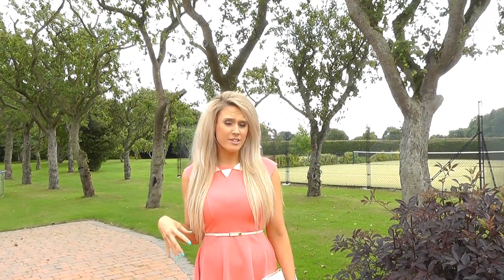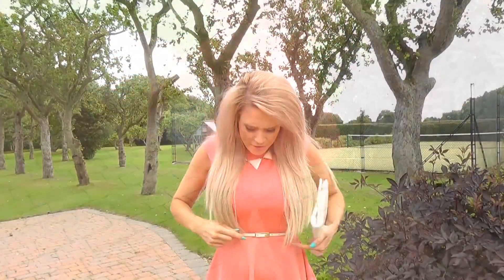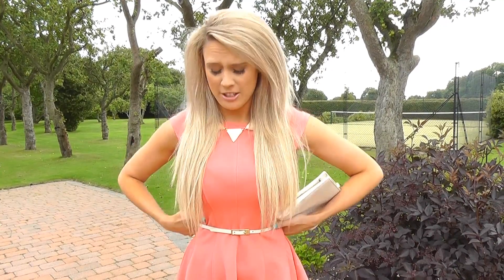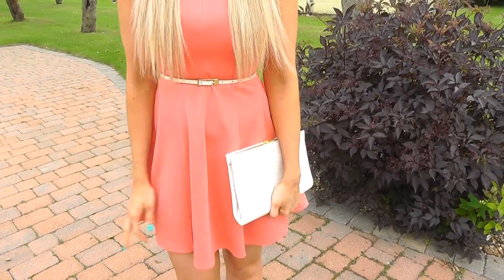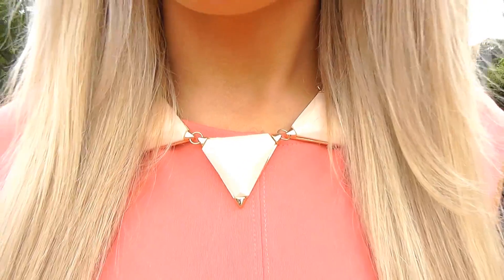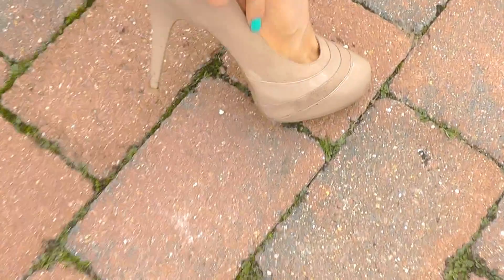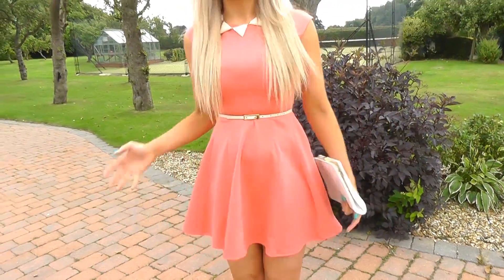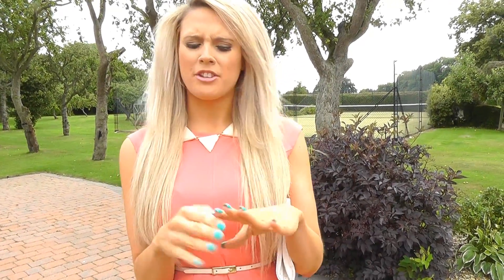♡ Outfit Of The Day: Afternoon Tea ♡